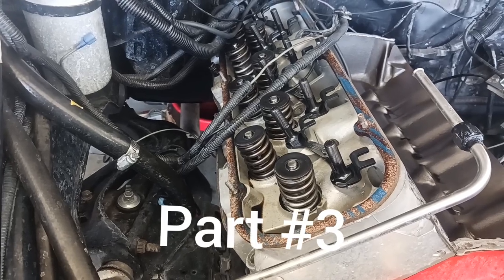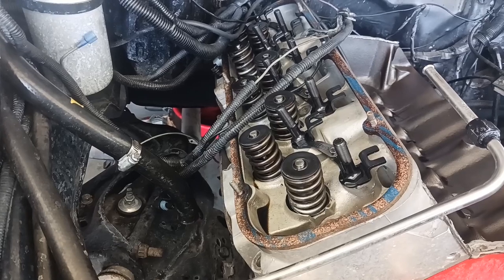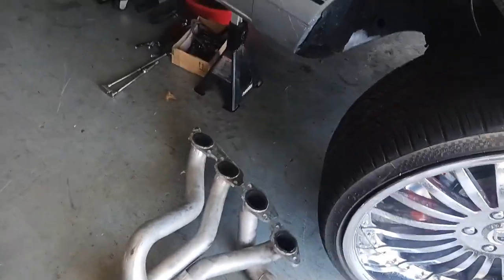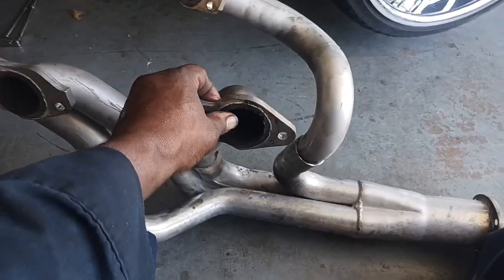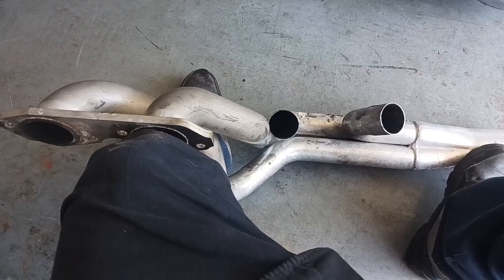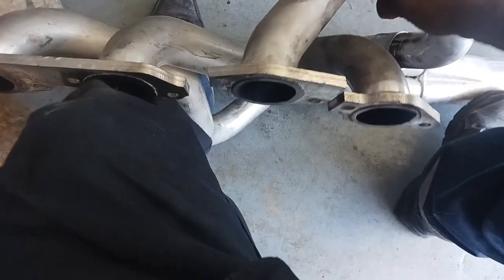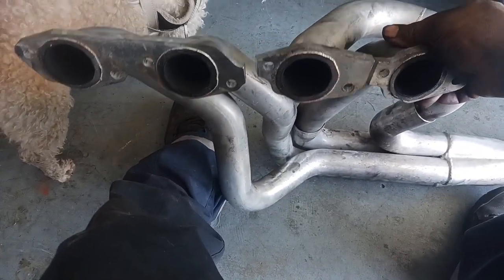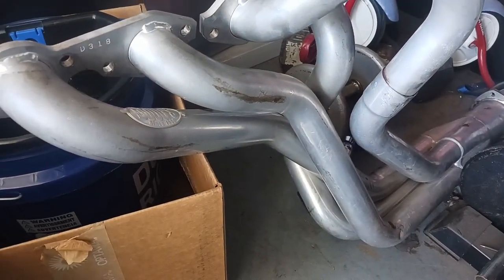1986 Chevy Monte carlo SS454 part#3